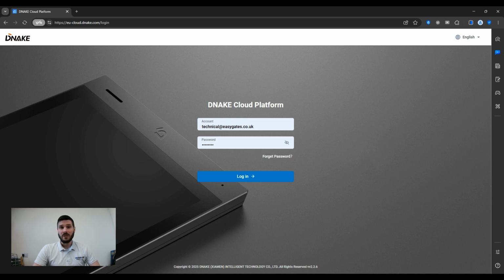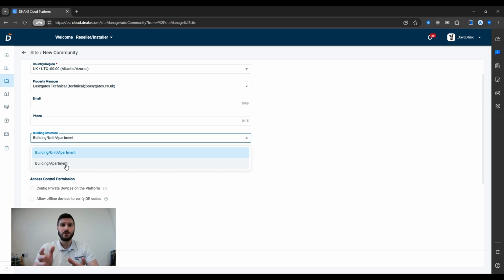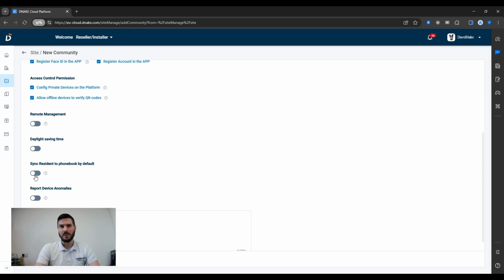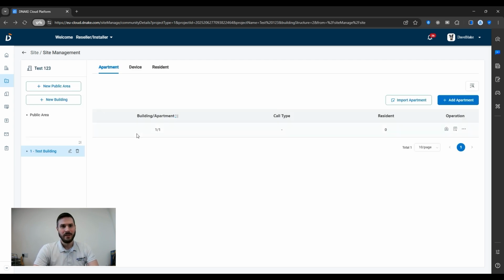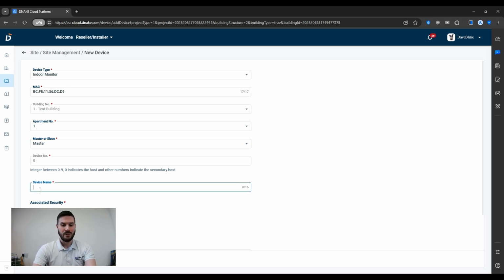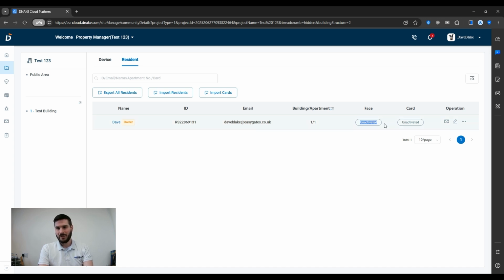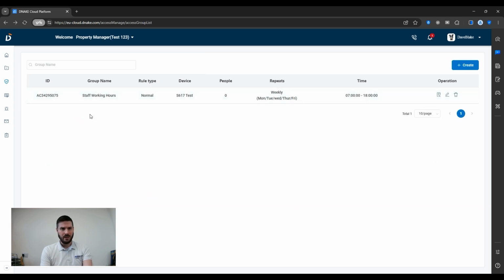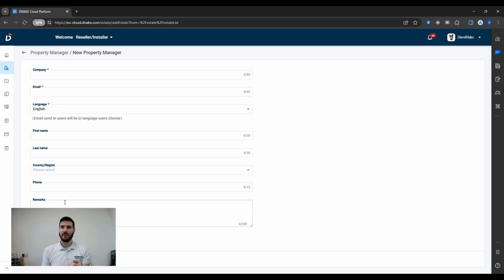Dnake Cloud Platform FULL Tutorial: How to set up devices as 'Community' & Setting Access Rules"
Unlock the full potential from your Dnake Door Entry & Access Control! In this video, Dave Blake from Easygates Direct will explain how to set up & register your devices for multiple entrances / residences. From initial login, to registration and even delving into creating access rules for limited / automated openings. This tutorial will go into depth for some of the niche features that Dnake's Cloud portal has to offer.

This video is subject to copyright owned by EasyGates Ltd. Any reproduction or republication of all or part of this video is expressly prohibited, unless EasyGates Ltd has explicitly granted prior written consent All other rights reserved.

The names, trademarks, service marks and logos of EasyGates Ltd and or the sponsors appearing in this video may not be used in any advertising or publicity, or otherwise to indicate sponsorship or affiliation with any product or service, without prior express written permission from EasyGates Ltd and the video sponsors.

Neither EasyGates Ltd, nor any party involved in creating, producing or delivering information and material via  this video, shall be liable for any direct, incidental, consequential, indirect, or punitive damages arising out  of access to, use of or inability to use this video, or any errors or omissions in the content thereof.